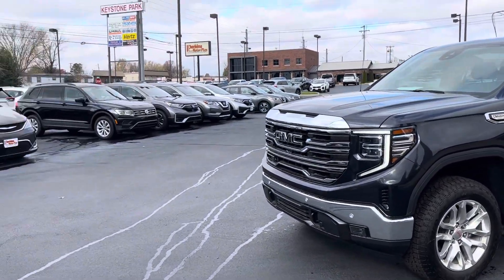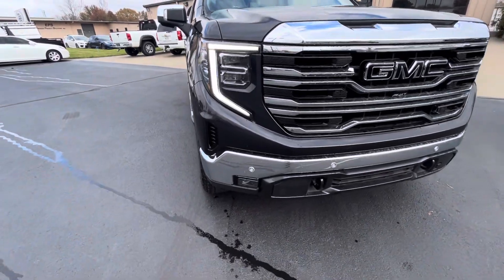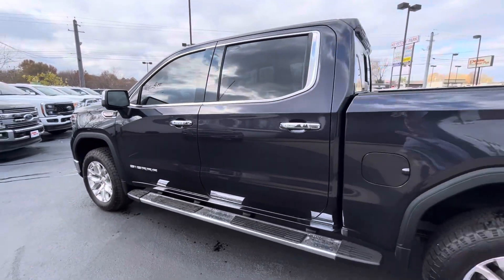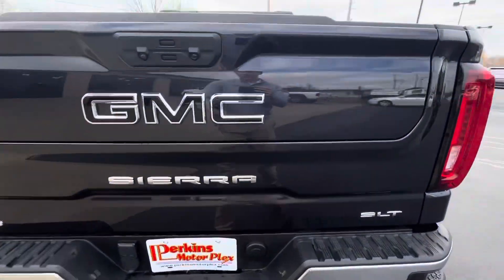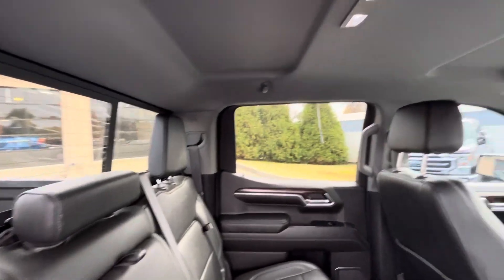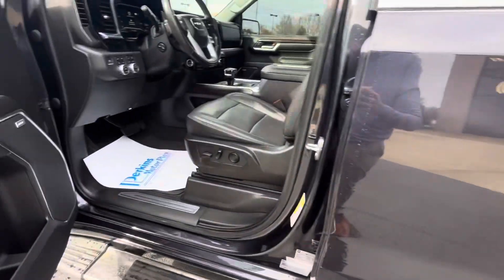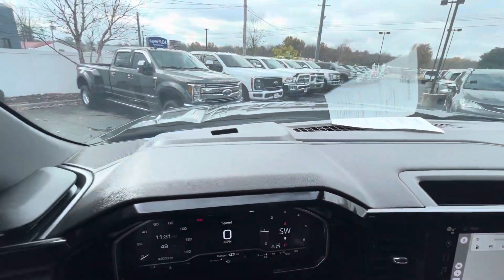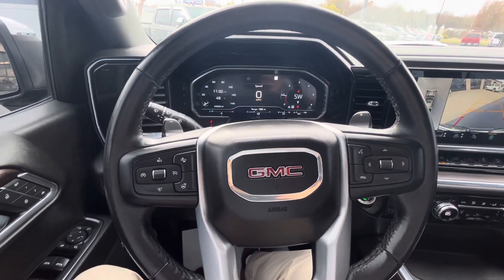560744 - 2022 Sierra 1500 (3.0L Duramax)